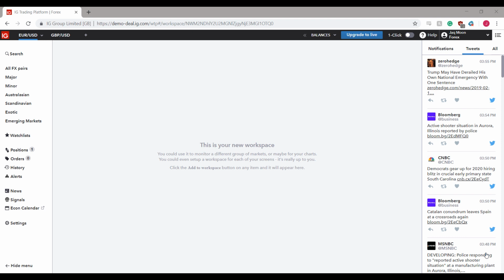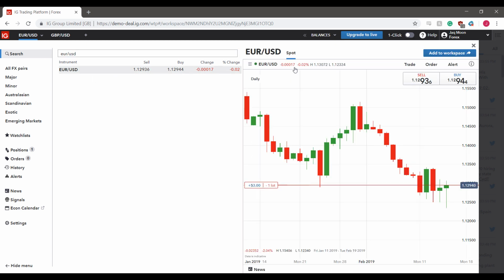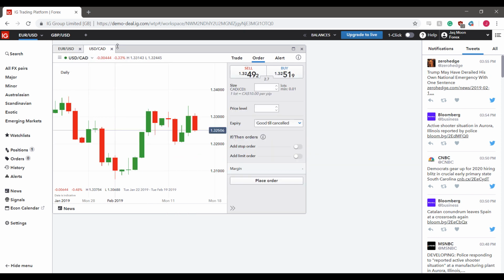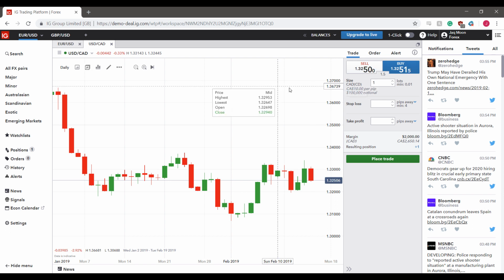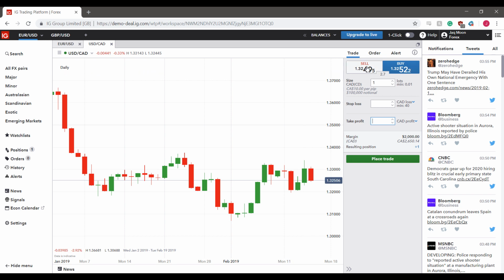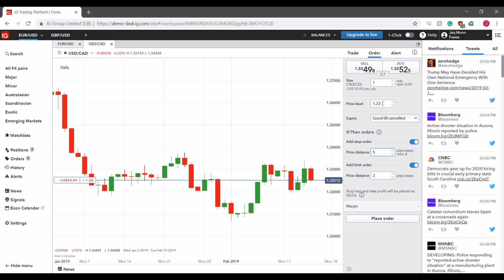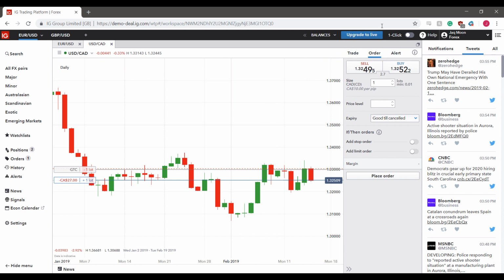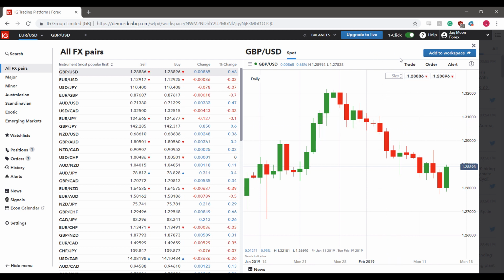IG Forex Trading Platform - How to Execute Buy and Sell Orders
Traders have the ability to place multiple order types on the IG Trading Platform. This includes buy, sell, target profit, and stop loss orders.

The following video will guide users through the process of how to execute buy and sell orders.

Leveraged trading in foreign currency or off-exchange products on margin carries significant risk and may not be suitable for all investors. We advise you to carefully consider whether trading is appropriate for you based on your personal circumstances. You may lose more than you invest. We recommend that you seek independent advice and ensure you fully understand the risks involved before trading. The information on this website is not directed at residents of countries where its distribution, or use by, any person in any country or jurisdiction where such distribution or use would be contrary to local law or regulation.